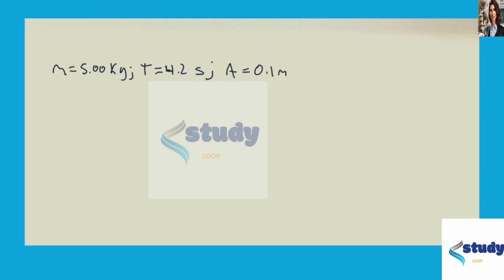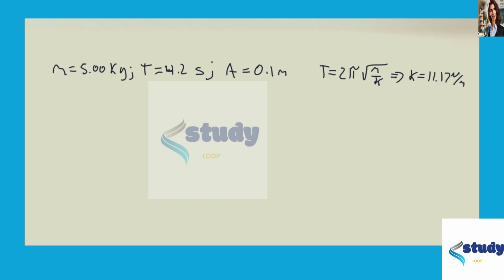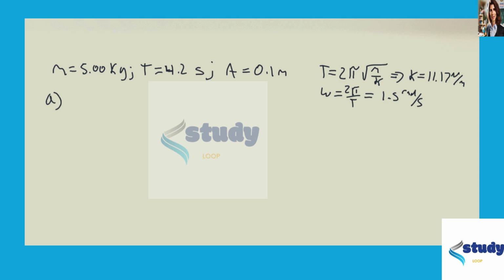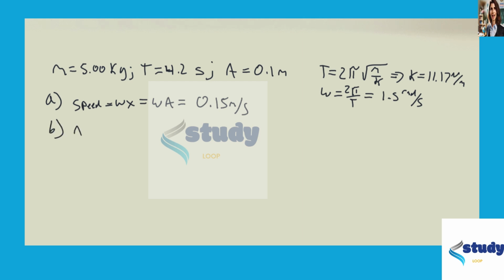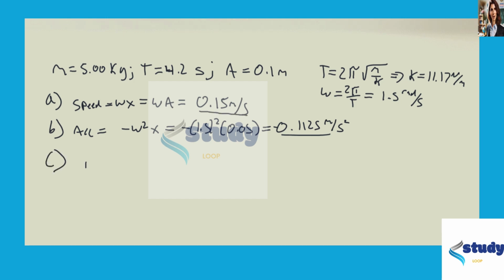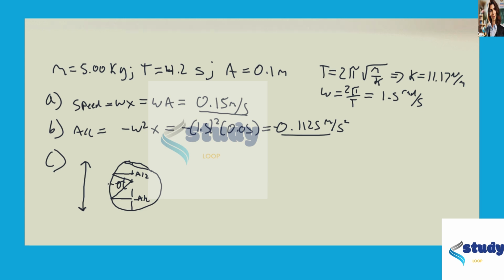A 5 00 kg partridge is suspended from a pear tree by an ideal spring of negligible mass When the pa